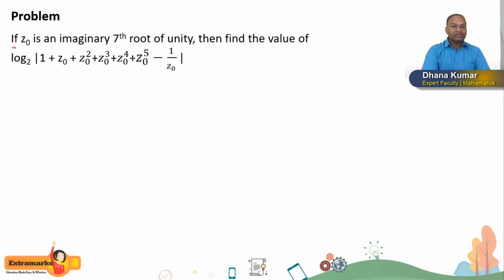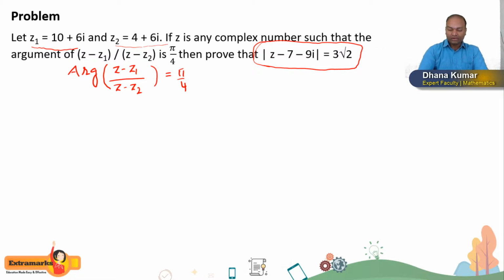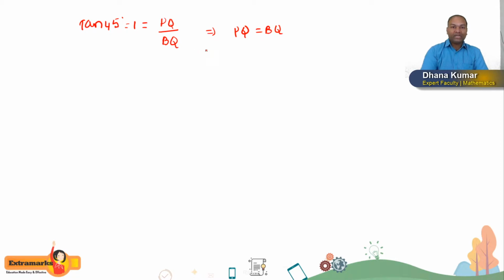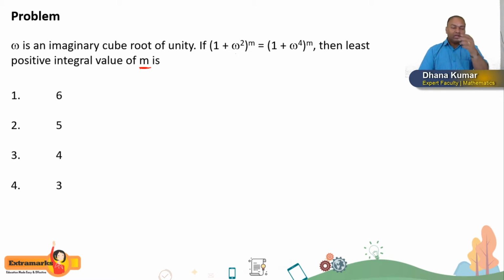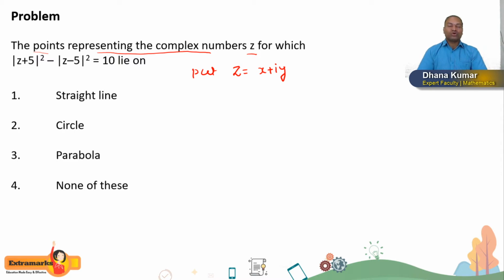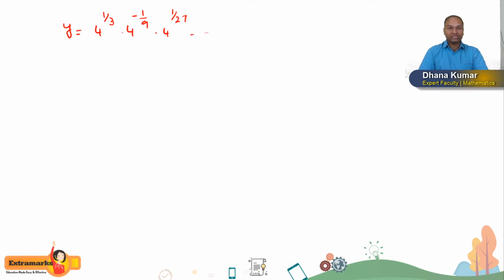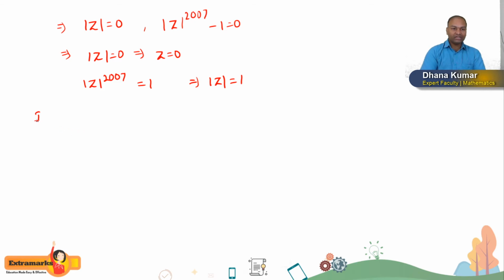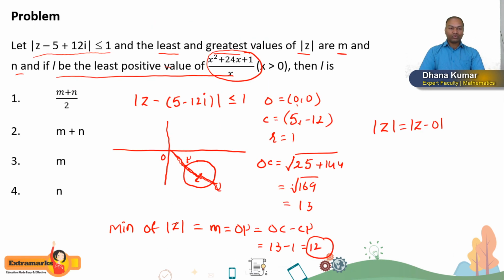Understanding Complex Numbers | JEE Mathematics | Extramarks JEE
Solve the problems of complex numbers with Dhana Kumar our expert faculty at Extramarks JEE. Watch this video on Extramarks where he solves some important questions for you to understand the concept of complex numbers and Prepare yourself to ace the exam with Extramarks.